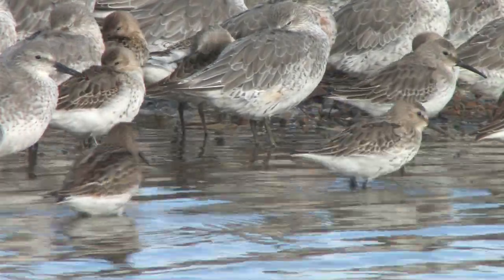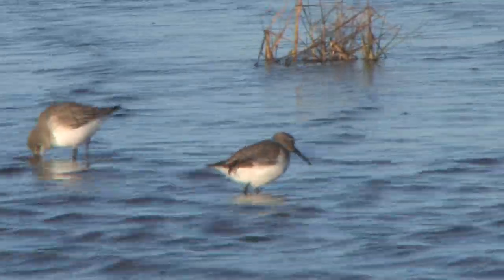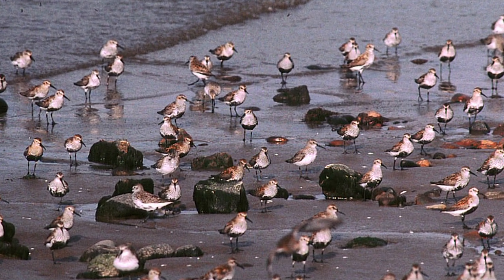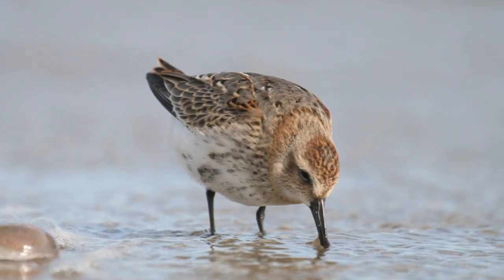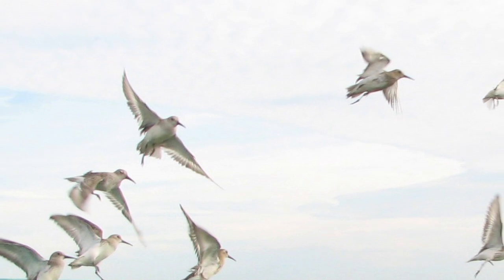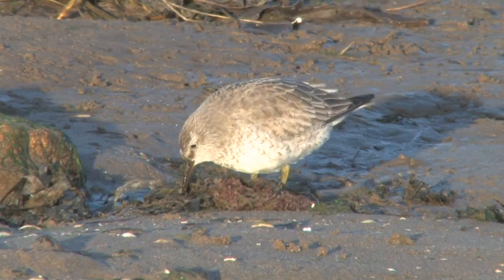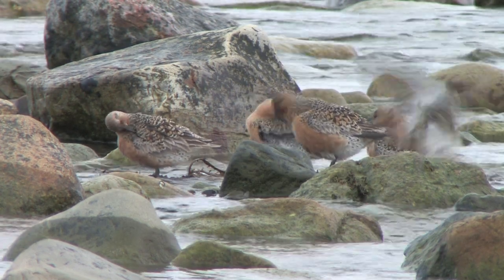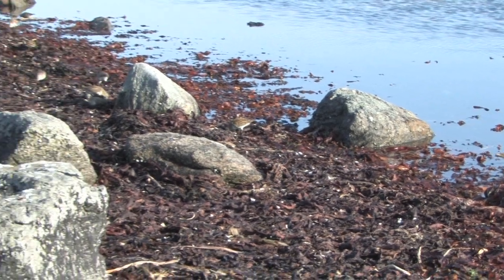BTO Bird ID - Knot and Dunlin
Telling winter waders apart can be daunting. Success in this is not difficult, provided you are familiar with two key species: Knot and Dunlin. This guide tackles these two 'confusing calidrids', once you have sorted out the size and look of these two grey waders you'll be able to tackle the full range of small waders on our coasts in autumn and winter.